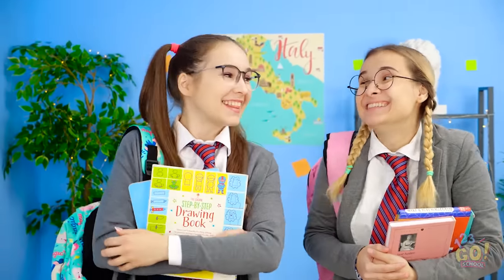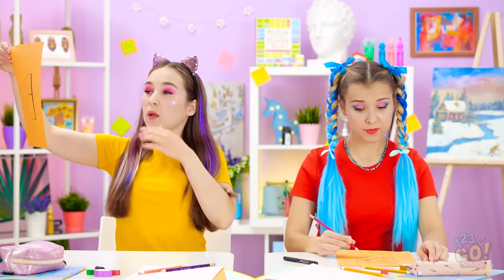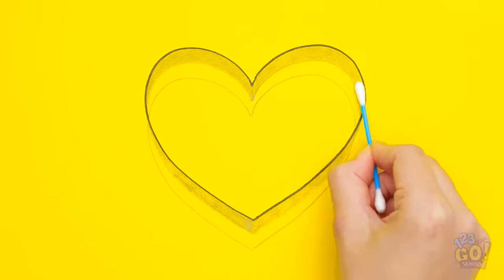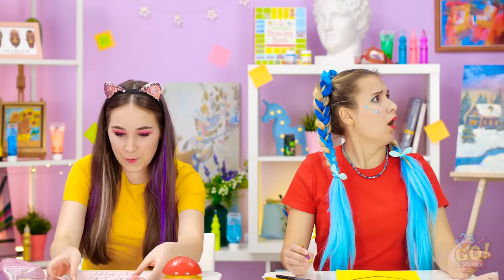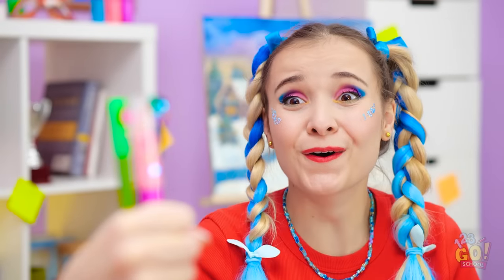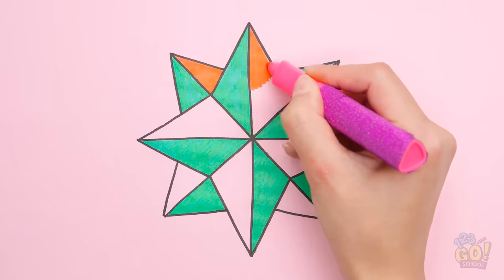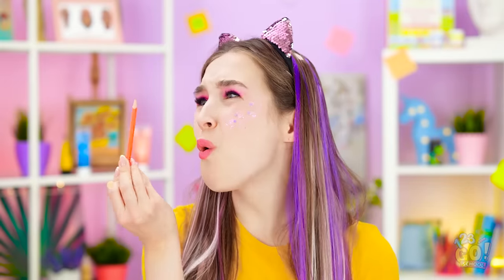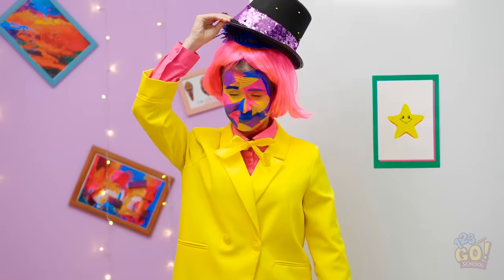FUNNY COLOR CHALLENGE || We Customized a School by 123 GO! SCHOOL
Art is beautiful. But sometimes confusing. Or just right! Right?

Welcome to the art world.

Time for you to be challenged!

What's your favorite drawing?

All product and company names shown in the video are trademarks™ or registered® trademarks of their respective holders. ▶️ TheSoul Music: